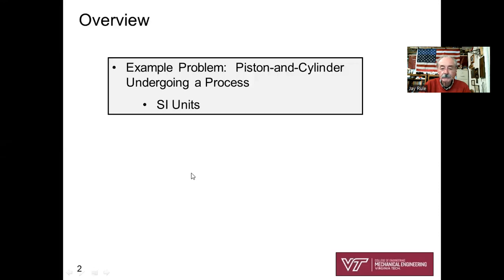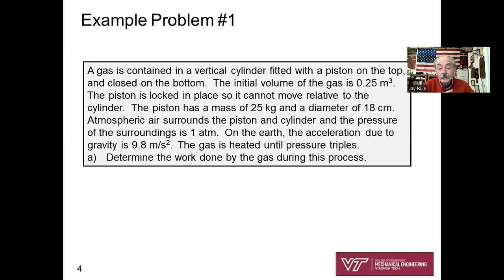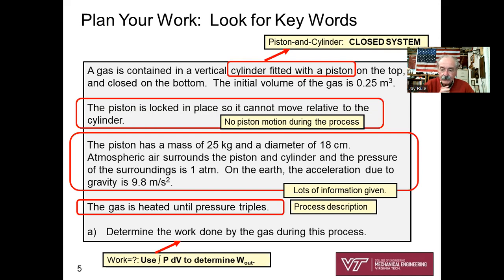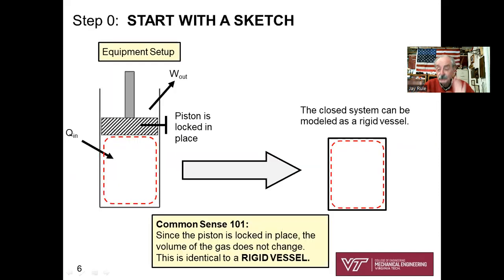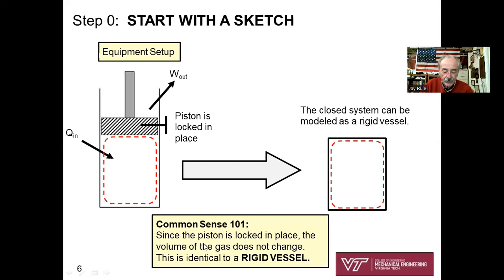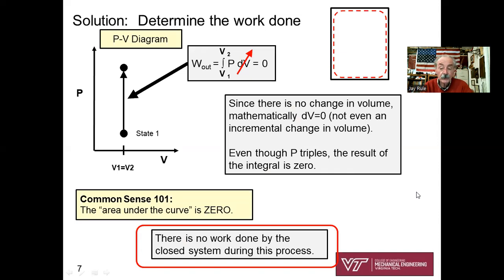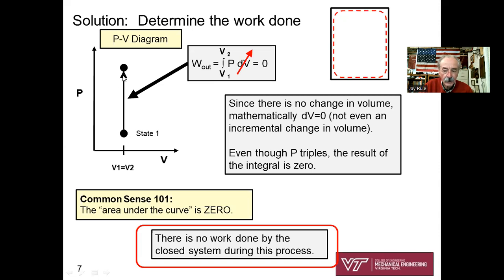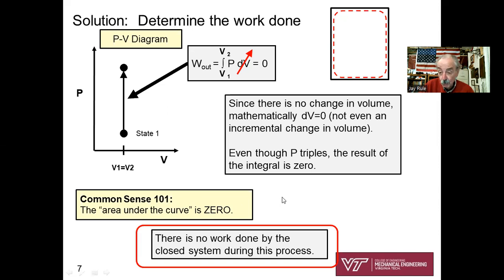PistonCylinder05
Example problem where piston is locked to cylinder (rigid vessel).